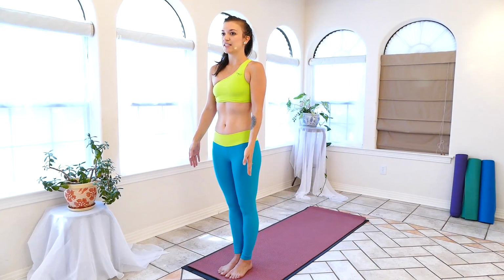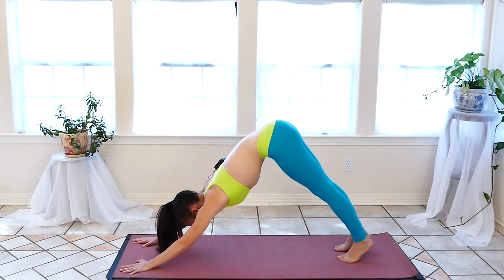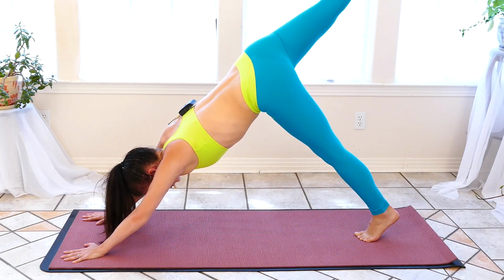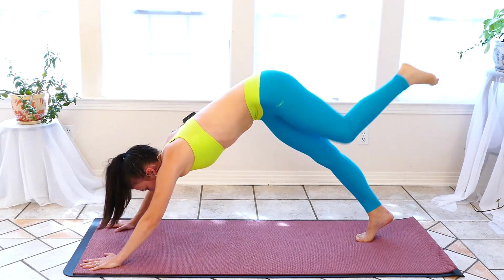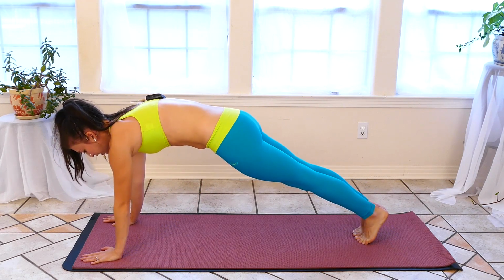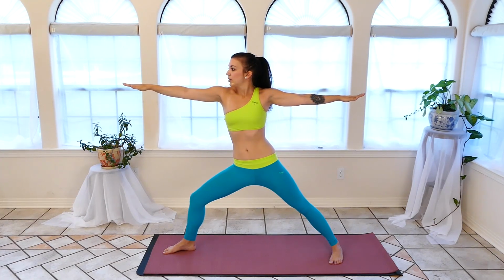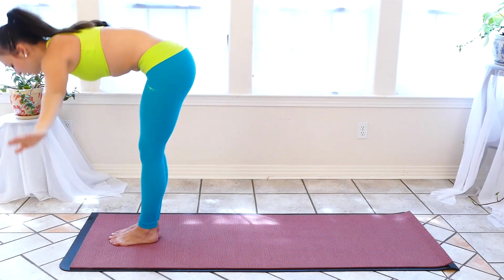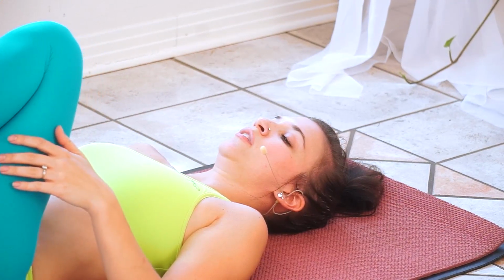Morning Yoga for Weight Loss! 20 Minute Beginners Home Workout for Flexibility & Fat Burning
Lisa guides you through a 20 minute Yoga Workout to help energize your body and burn off unwanted belly fat!  This routine is great for beginners as it explains how to do the moves to lose weight and become more flexible!

Ultimate Ab Workout! 20 Minute Abs & Core Strength Exercises for Six Pack at Home for Beginners

Song: Pyaar Khula
Album: Gaia